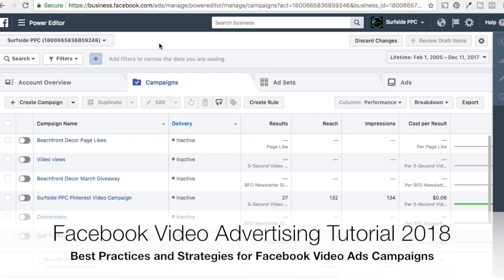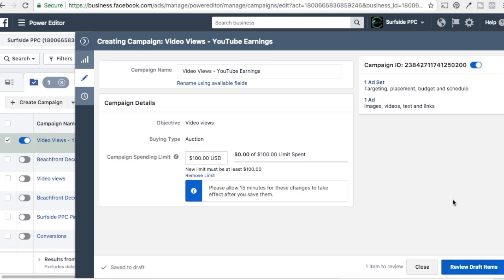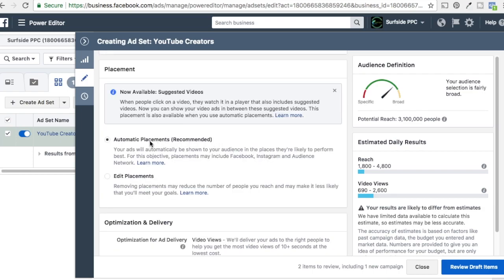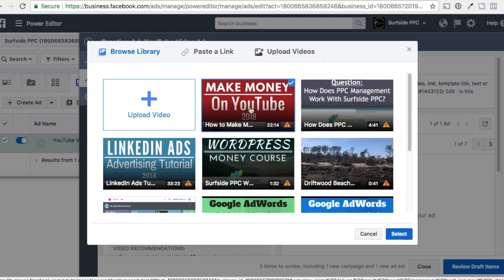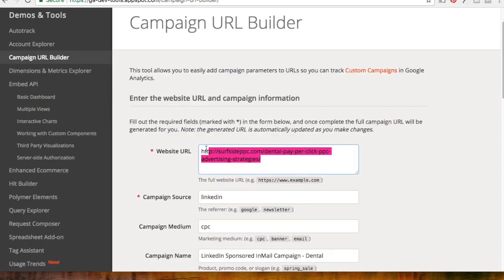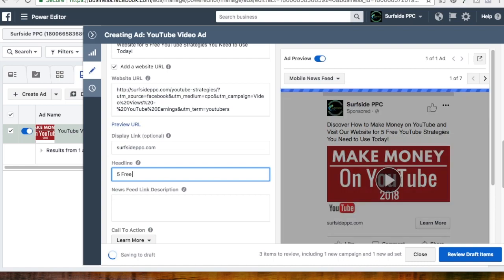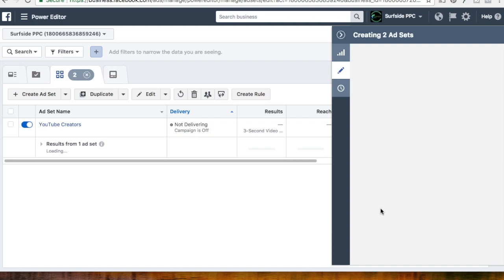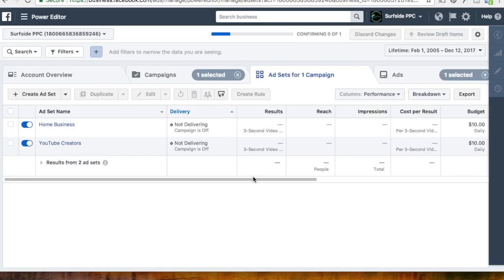Facebook Video Ads Tutorial - Facebook Video Advertising Tips and Examples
Check out our Facebook video ads tutorial updated for 2017 and 2018. We cover Facebook video advertising campaign set-up, tips, video ads examples and more in this tutorial. If you have no experience with Facebook video ads, this tutorial will give you the step-by-step process you need to begin. We recommend this video for beginners. However, some of our Facebook video marketing tips will be very helpful throughout the tutorial.

Helpful URLs:

You can read our blog about Facebook Video Advertising best practices, strategies, tips, and different types of Video Ads

Video Description:

First, we start in Power Editor in our Facebook ads manager account. We will be running ads for our business, Surfside PPC. We click on Create Campaign to get started, name the Facebook video ads campaign, and change the objective from Traffic to Video Views. We have our main goal be Facebook video views with our paid advertising but we can also drive some traffic and leads as well in the process.

After we get everything set-up, we name our first Video Ad Set and our first Video Ad. We then click on the Ad Set link so we can adjust our targeting. It's